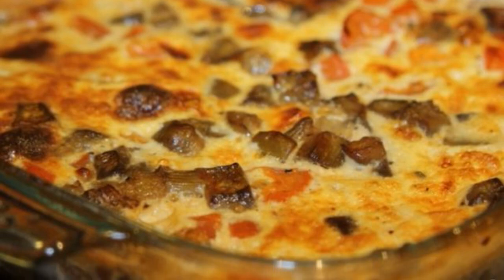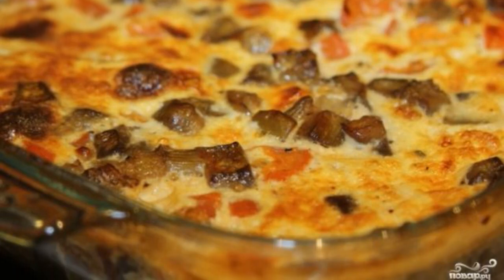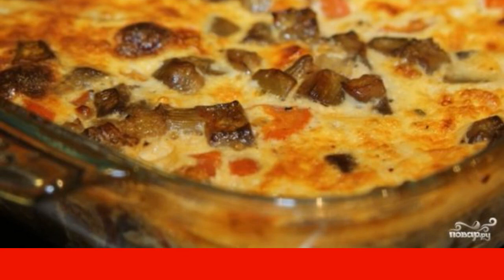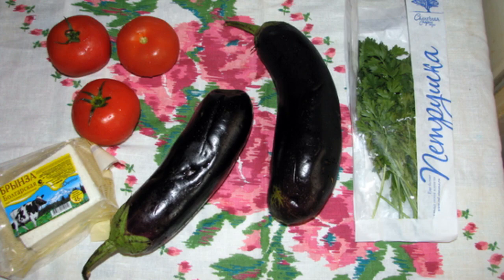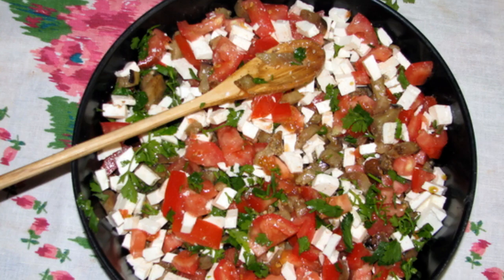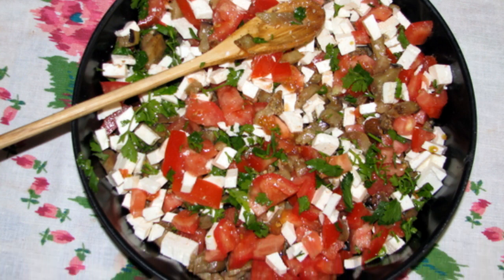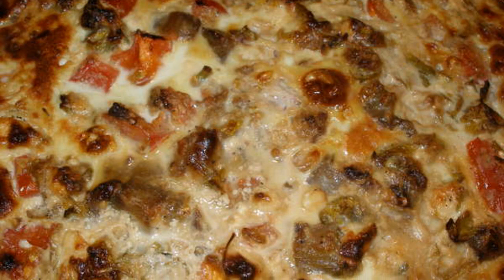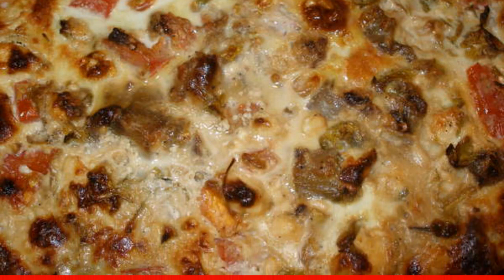Bulgarian eggplant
This is probably the most delicious dish I've ever made with eggplant - such a simple Bulgarian eggplant recipe captivated me at first sight!

Ingredients:
Eggplant - 750 Grams,